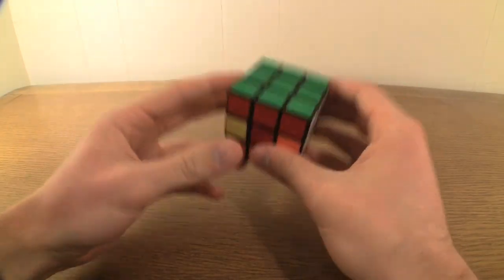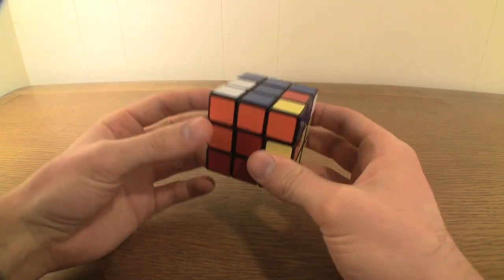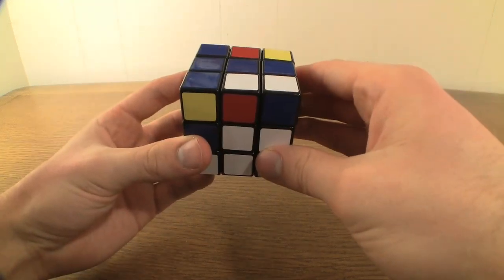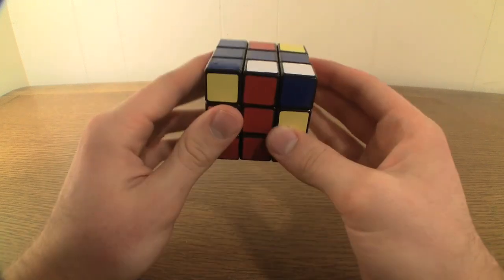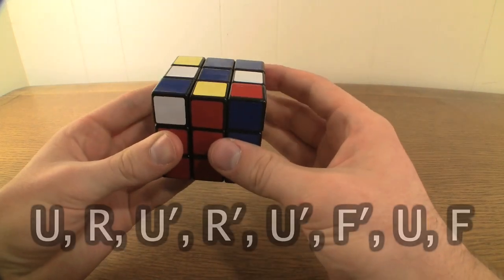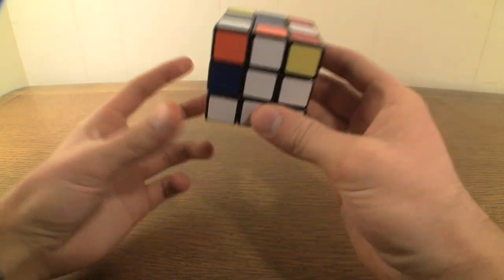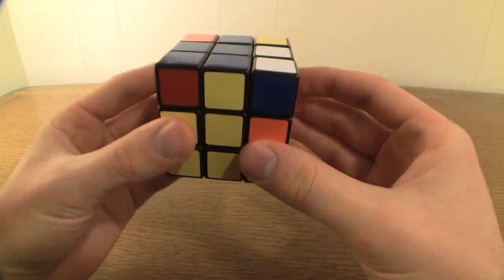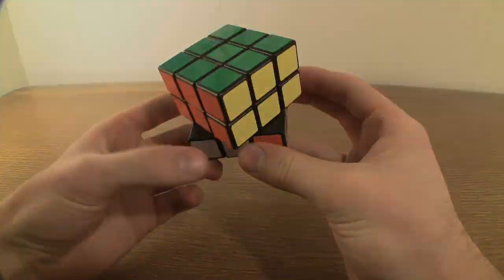How to Solve a Rubik's Cube!: Solving the Second Layer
Are you here on accident? Don't know what's going on? This link will take you back to the beginning

///MENU///

///ALGORITHMS///

1. F′, U, L′, F′

2. R′, D′, R, D

3a. U′, L′, U, L, U, F, U′, F′

3b. U, R, U′, R′, U′, F′, U, F

4. F, R, U, R′, U′, F′

5. R, U, R′, U, R, 2U, R′

6. U, R, U′, L′, U, R′, U′, L

7. R′, D′, R, D

///OTHER STUFF///

The music used throughout this tutorial is by the band "Mars Argo". Check 'em out here on the tubes!